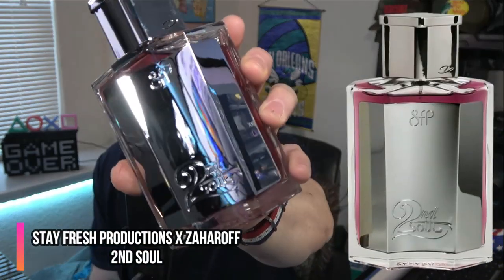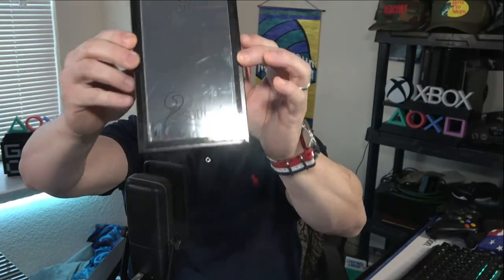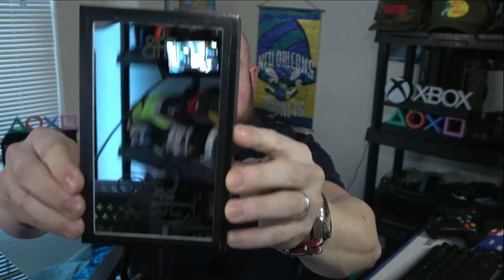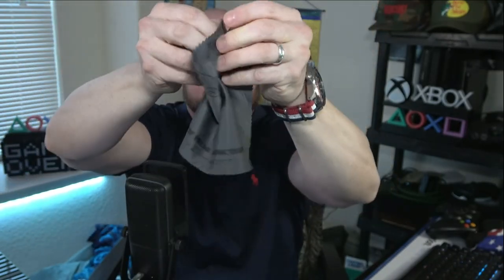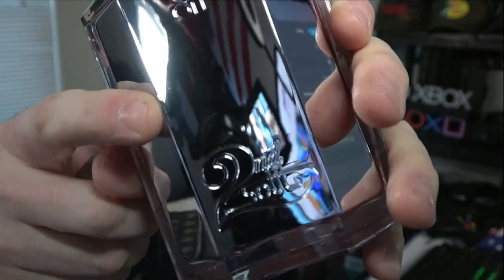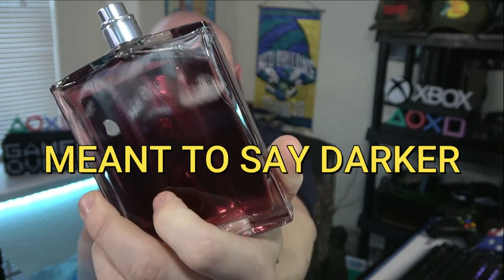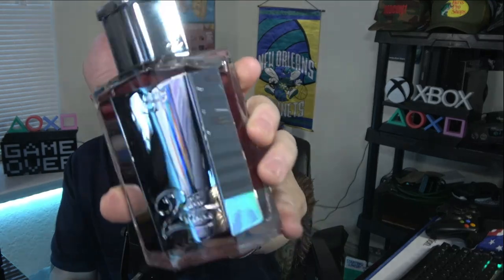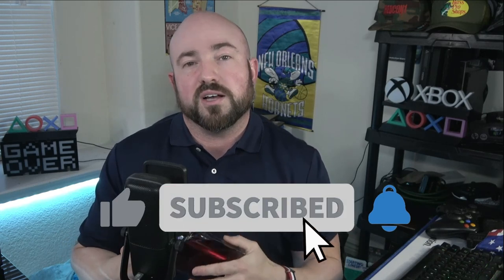A Leathery Phenom Fragrance | Stay Fresh Productions x Zaharoff 2ND SOUL Review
Purchase Our New Fragrances in Collaboration with Zaharoff called the ZED Creators 2.0